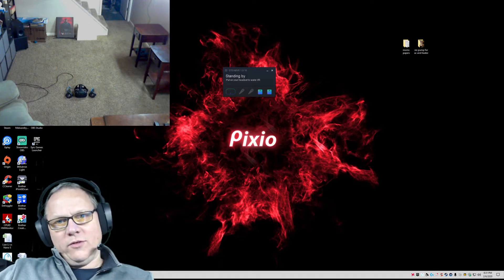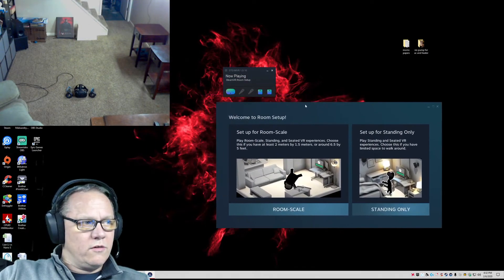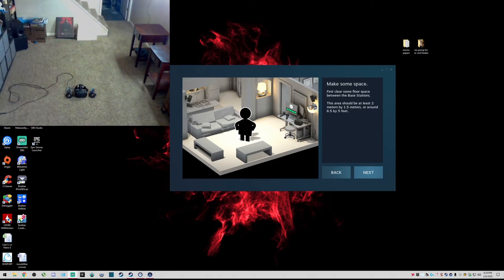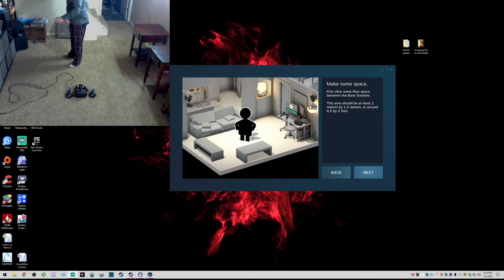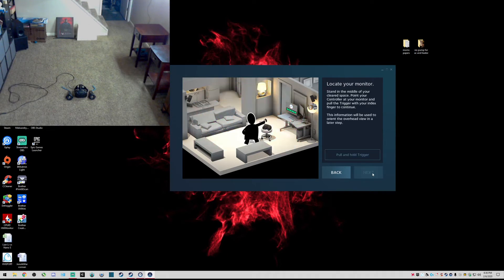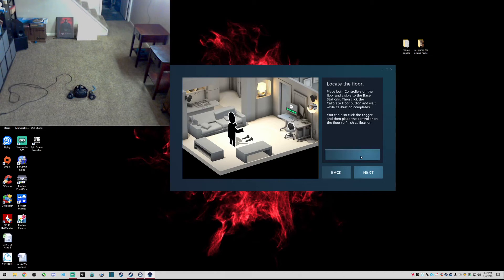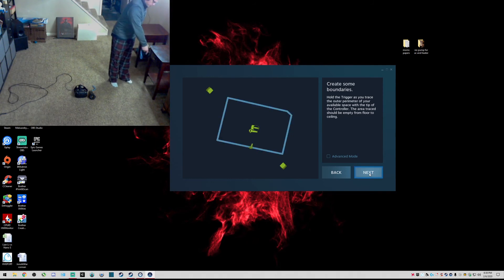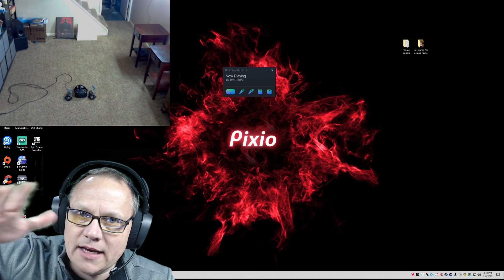Steam VR Room Scale setup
Moved some furniture and gained some space.  So naturally I redid my Standing room Room Scale settings.

System played on, shot, edited, rendered, streamed and uploaded the video with:

AMD Ryzen 1600X oc to 4.0 ghz cooled By EK Phoenix water block
EK Phoenix 280 and 360 Radiator (over Kill)
Gskill Flare X 3200
Crosshair Hero VI
XFX Vega 64 Silver Edition, cooled by EK Phoenix water block
Fractal Design Meshify S2 TG
HTC VIVE